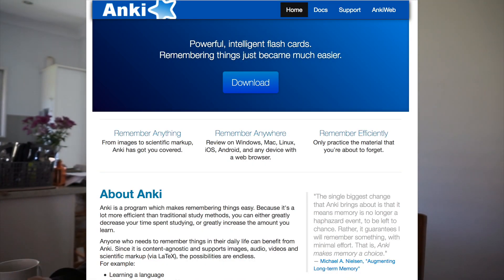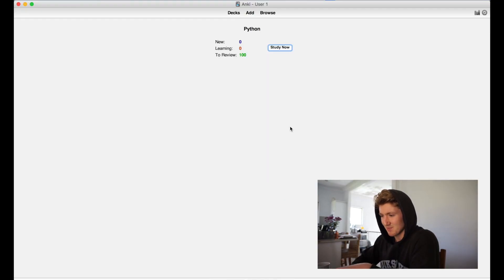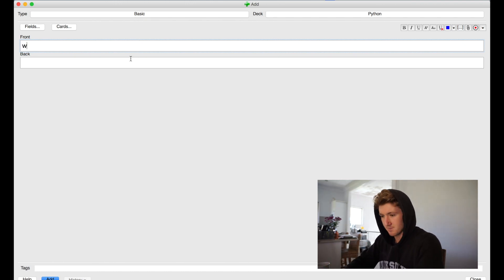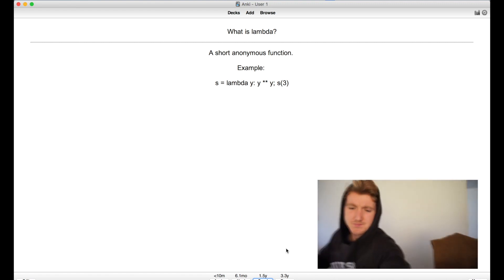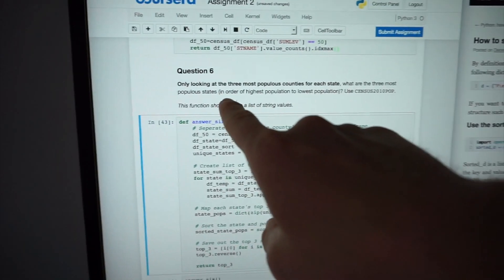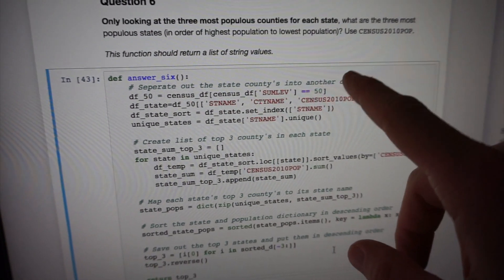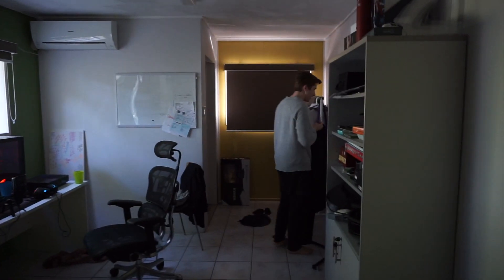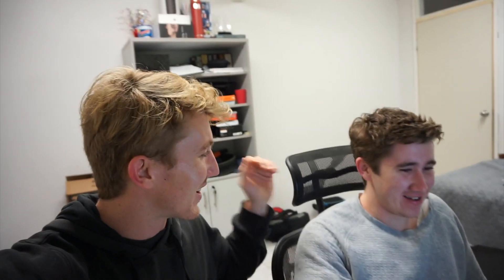Learning Programming? You should try Anki | Learning Intelligence 38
Anki is one of my favourite tools for helping me to learn new things like a boss. It's free, give it a try!

LINKS FROM THE SHOW:
Python for Data Analysis Book